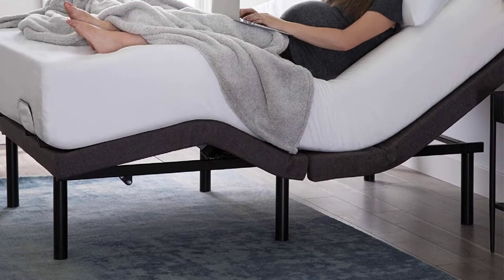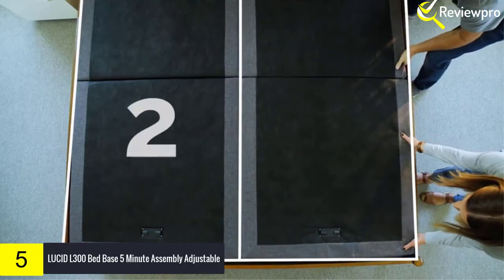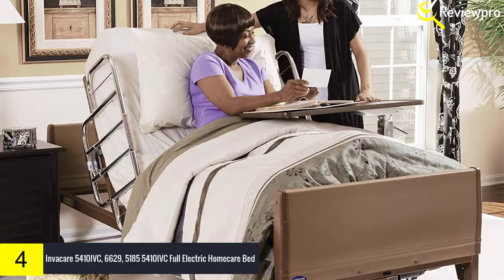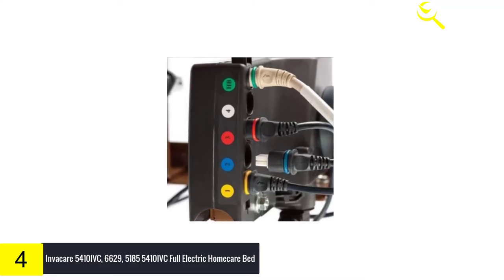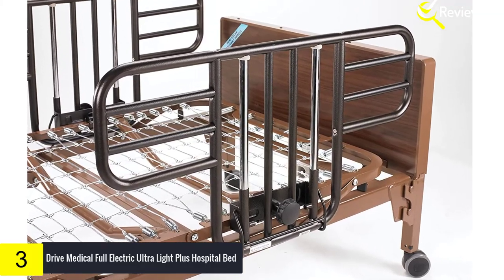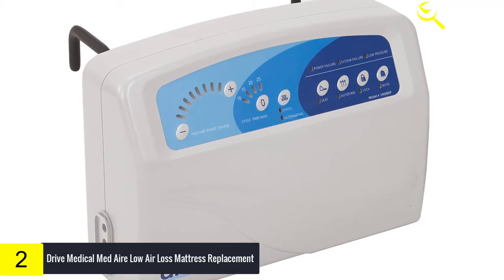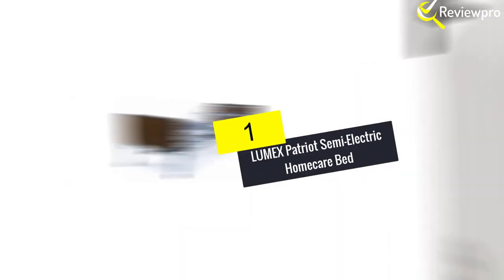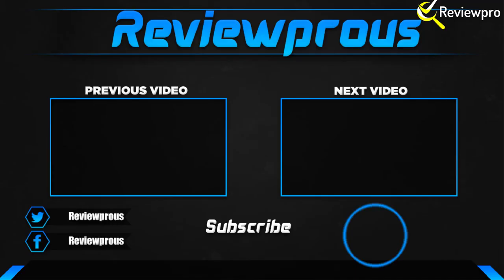Top 5 Best Hospital Beds for Home Use in 2020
☛ All The Links to Best Hospital Beds for Home Use listed in this Video:-

► 5. LUCID L300 Bed Base 5 Minute Assembly Adjustable

► 4. Invacare 5410IVC, 6629, 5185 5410IVC Full-Electric Homecare Bed

► 3. Drive Medical Full Electric Ultra Light Plus Hospital Bed

► 2. Drive Medical Med Aire Low Air Loss Mattress Replacement

► 1. LUMEX Patriot Semi-Electric Homecare Bed

In This Video, I listed the Best Hospital Beds for Home Use That are available in the market in 2020. I made this list based on my personal research, and I tried to list them based on their price, quality,  and many more things.